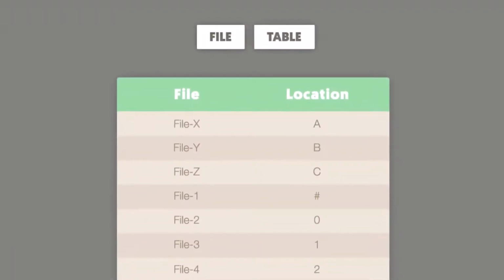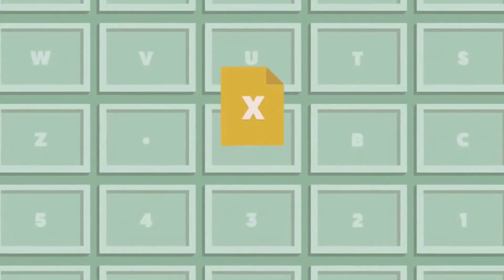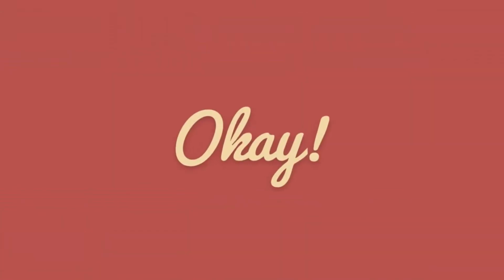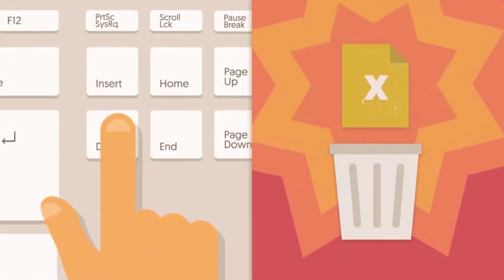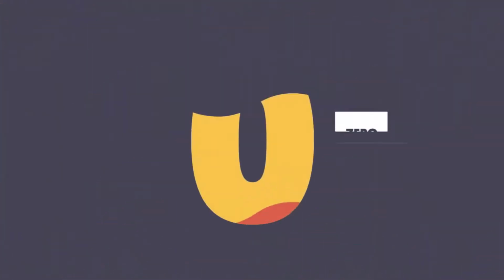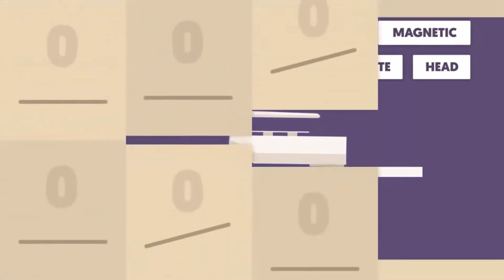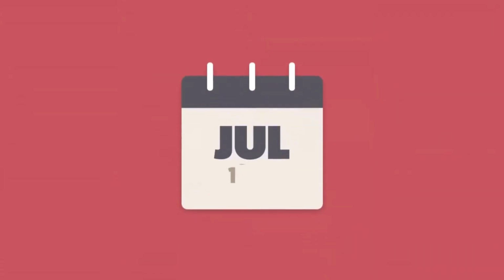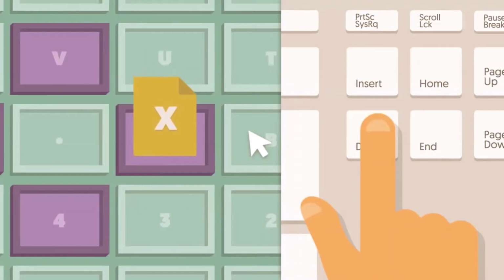What's Happened to the Delete Files? Here is How to Securely Erase Data in Windows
Quick formatting the hard drive or a doing a factory reset is often not sufficient, because the data can then be recovered pretty easily. We'll explain how to do it right. To prevent others from accessing your confidential documents, you should always delete it with FileZero so that it cannot be easily recovered.
On Windows and Mac, deleted files are moved to the Recycle Bin/Trash folder by default so that they can be recovered quickly if necessary. But even if you empty the Recycle Bin/Trash folder, the files remain on your hard drive. To keep the deletion time as short as possible, the operating system simply removes the path to a file so that it is no longer displayed in the Explorer or Finder. But the deleted information can very easily be recovered with a rescue software. To make this more difficult, the hard drive sectors in which the deleted file was located must be overwritten with new data.
 if you want to securely erase data, just make use of a third party tool - iSumsoft Filezero, which is a professional file deletion tool that make deleted items impossible be recovered.

FileZero is an easy to use tool that can super fast overwrite data with zero.